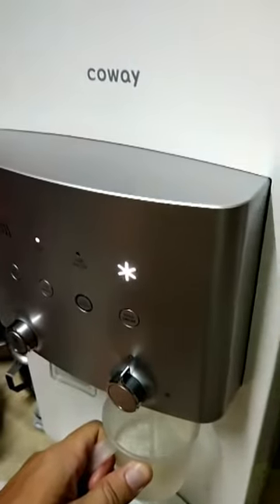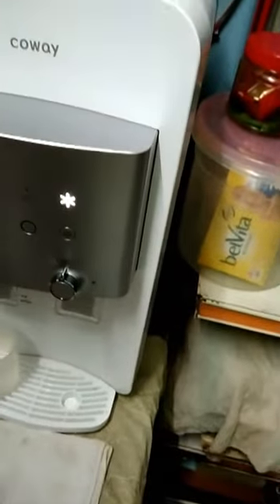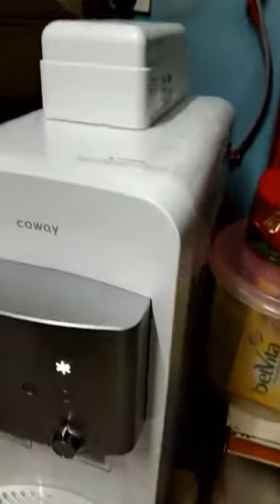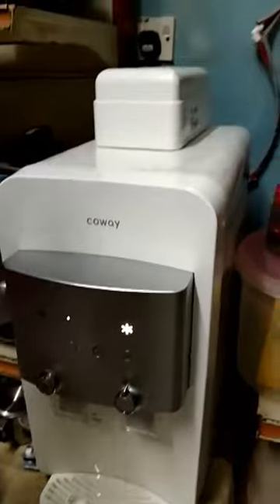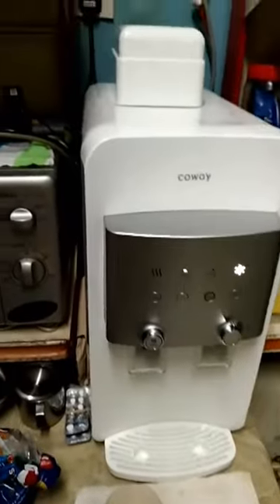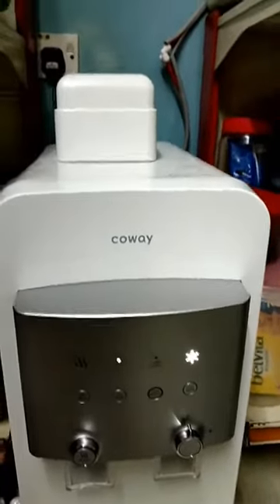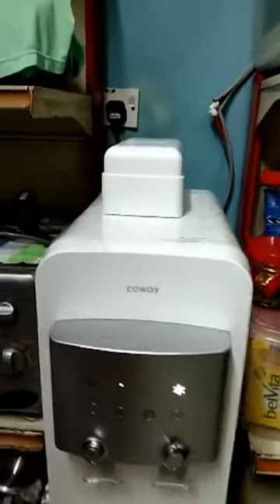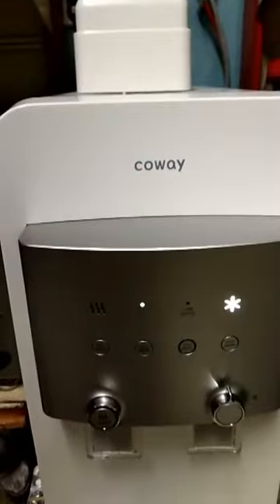WATCH THIS FIRST BEFORE YOU BUY COWAY | antontanauntean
WHATS HAPPENING HERE?!?!
I am not perfect, not an interesting person but I live in a very interesting life!
Live life through the looking glass.